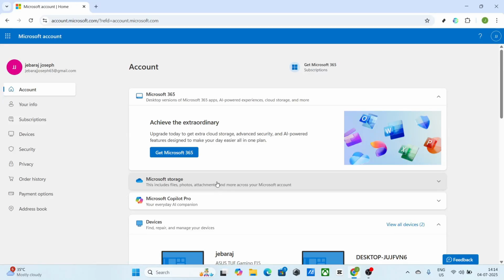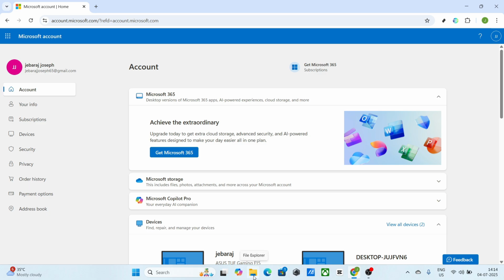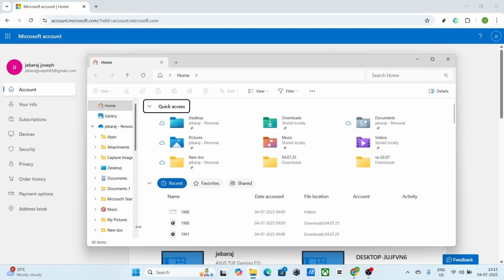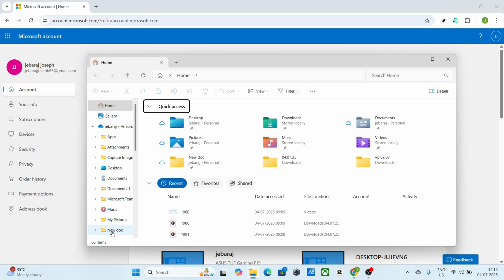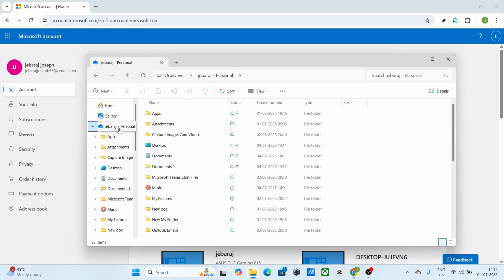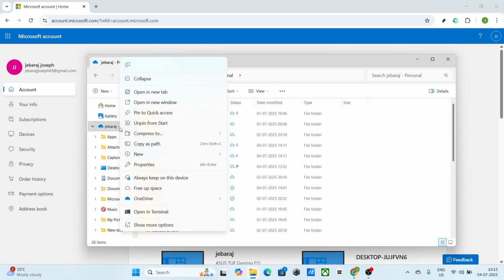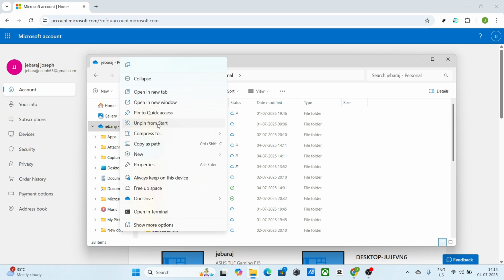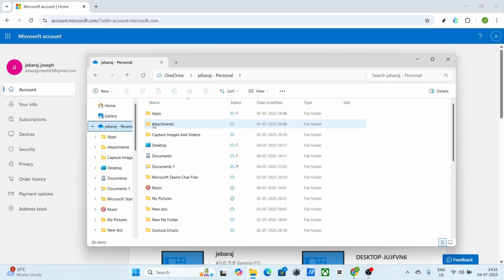How to Remove Onedrive From Quick Access 2025 - Full Guide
Learn How to Remove Onedrive From Quick Access 2025 - Full Guide